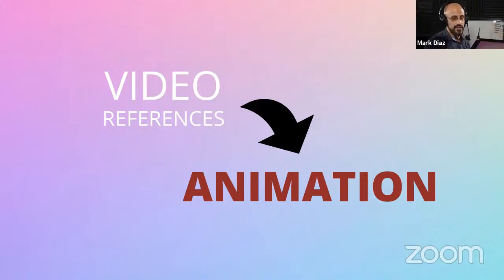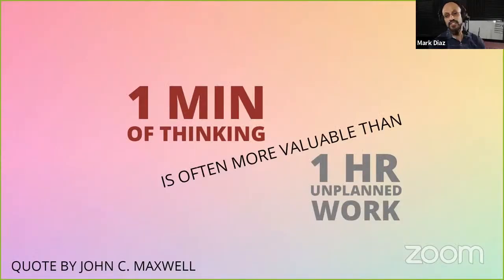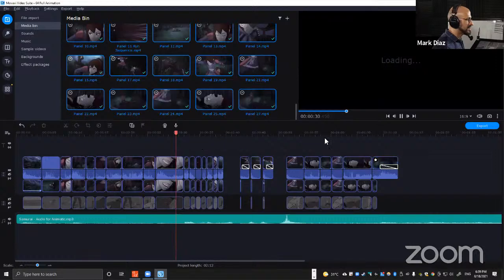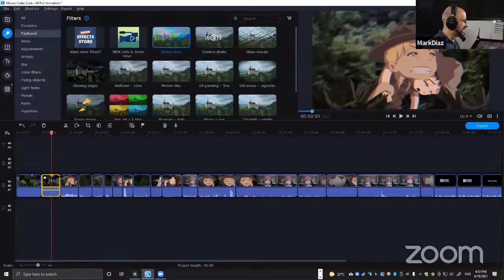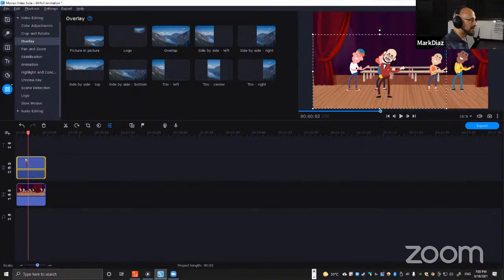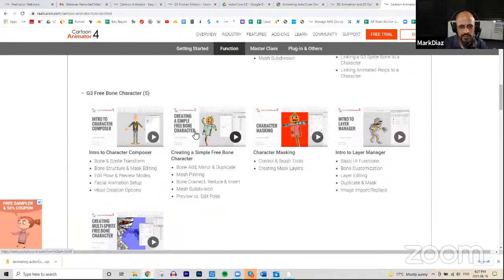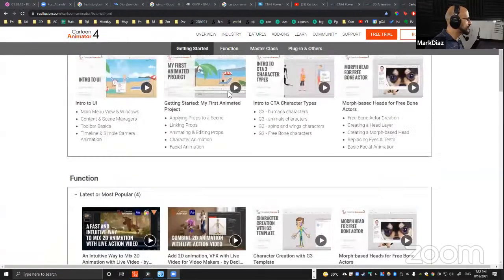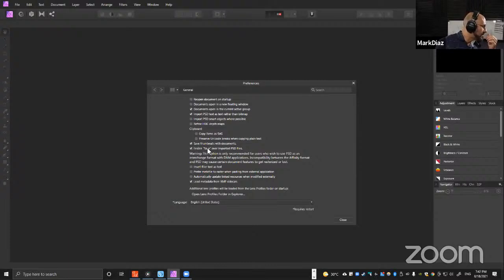[Webinar] Making an Outstanding Animated Project with Movavi and Cartoon Animator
To make an outstanding animation, we know having references is the key. In this webinar, Mark will further show how he transforms video references into catchy animation! You will first learn the essential function of Movavi Video Suite such as how to cut, apply transitions, add effects and etc. And you will see how to integrate Movavi in the pipeline of the animation production, visualize your animated story and plan the best version of your animation.

Live Demo Outline:
-How to transform video references into animation
-How to plan your animations
-Essential functions of Movavi Video Suite
-Original character creation
-Exporting transparent video from Cartoon Animator